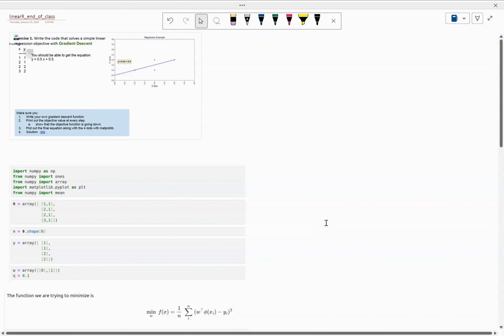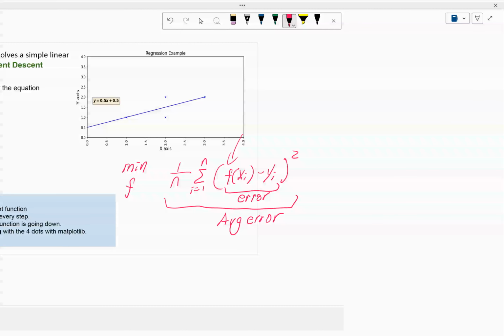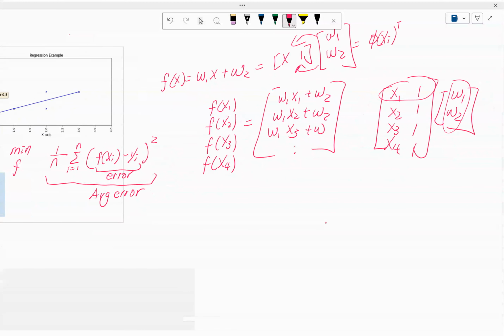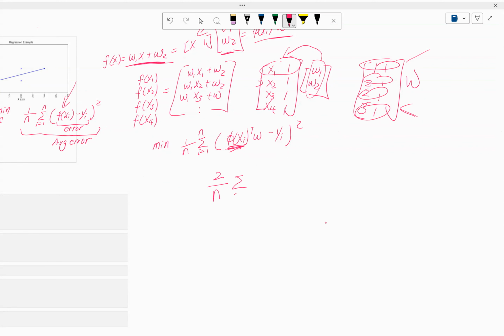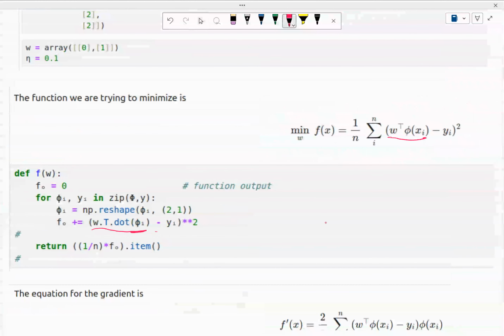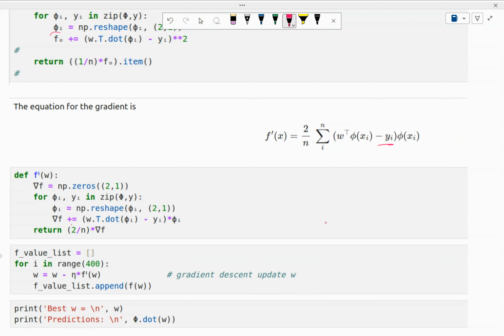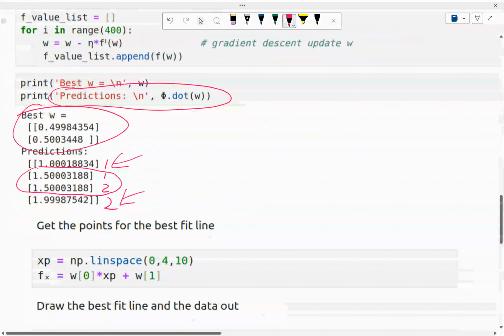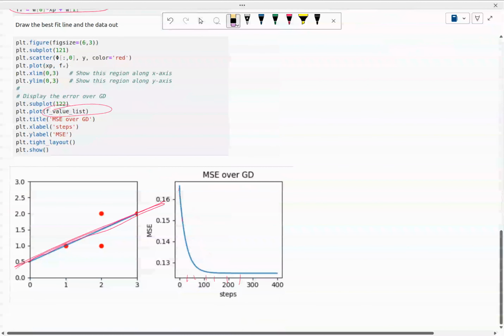5. (extras) Further explain the coding portion for Gradient Descent with Regression